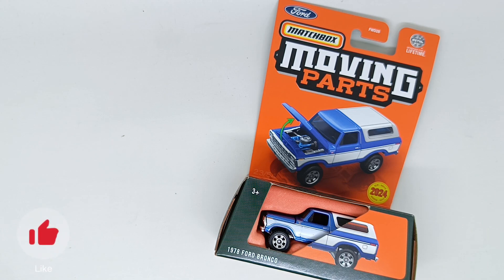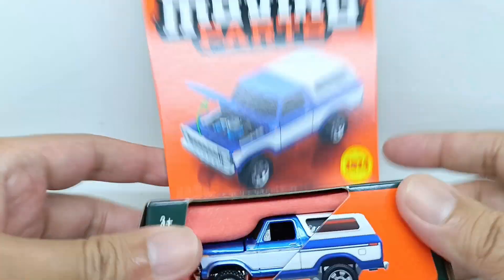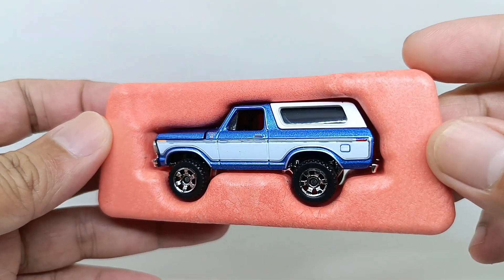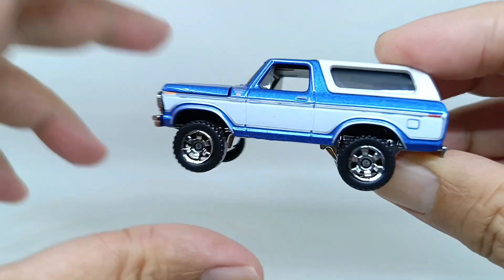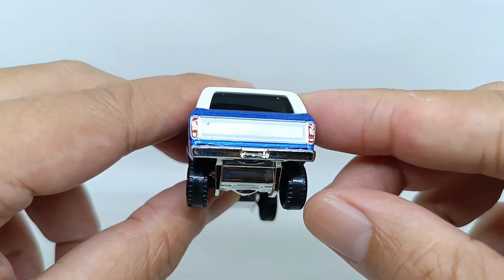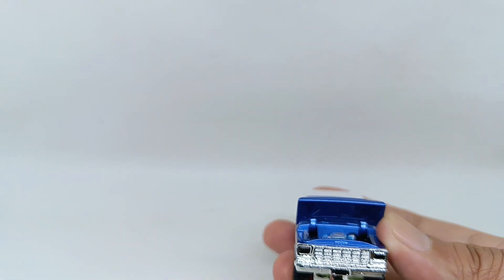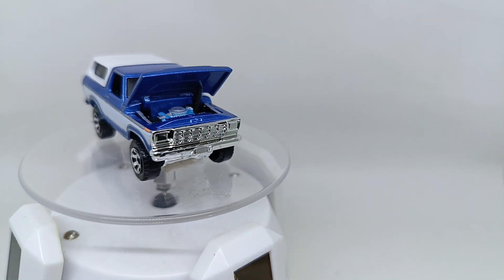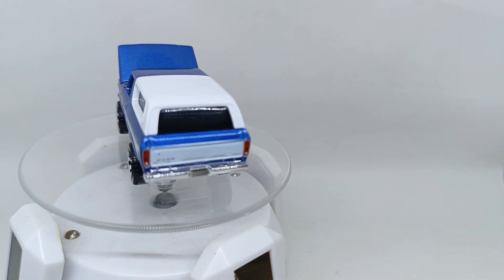Matchbox Moving Parts 1979 Ford Bronco, unboxing dan review